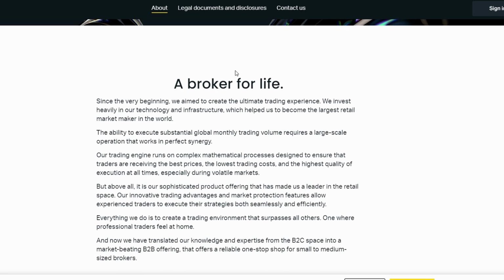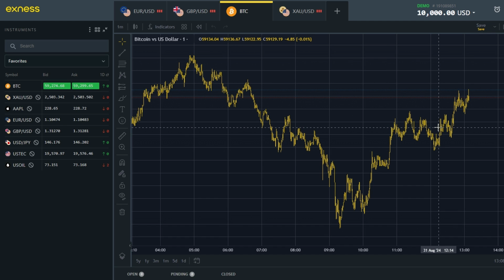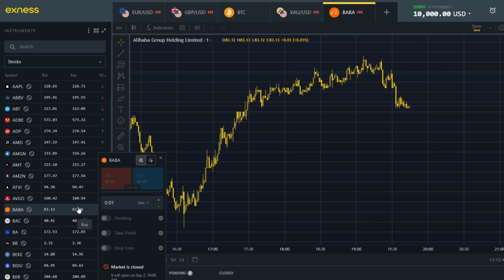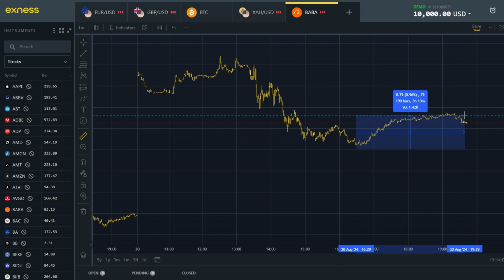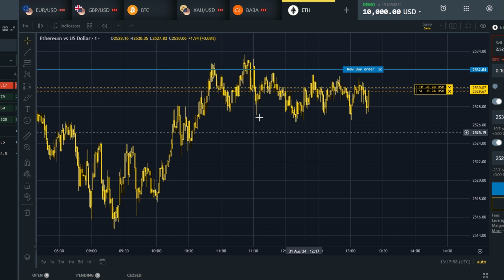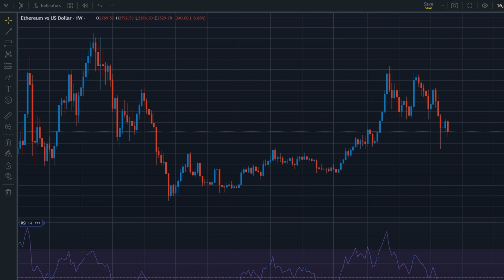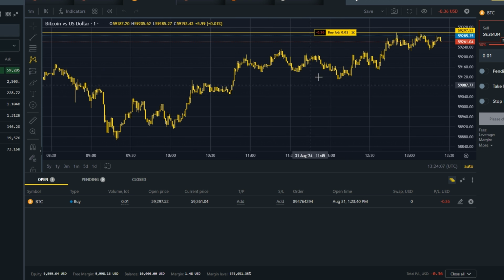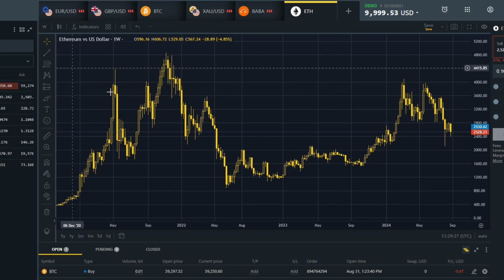How To Use Exness Trading Platform Tutorial For Beginners - 2025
Exness is a popular online trading platform that offers access to various financial markets, including forex, cryptocurrencies, metals, energies, stocks, and indices. If you're interested in making money on Exness, here’s a step-by-step guide:

### 1. **Open and Fund Your Account**

### 2. **Learn the Basics of Trading**

   - **Use a Demo Account:** Exness offers a demo account where you can practice trading with virtual money. This is crucial for gaining experience and testing your trading strategies without risking real money.

### 3. **Choose Your Trading Instruments**
   - **Select Markets:** Decide on the financial instruments you want to trade (e.g., forex, commodities, cryptocurrencies). Consider your knowledge and the time you can dedicate to trading.
   - **Research and Analysis:** Use the tools provided by Exness, such as charts, technical indicators, and market news, to analyze potential trades.

### 4. **Develop a Trading Strategy**
   - **Set Trading Goals:** Determine your financial goals, risk tolerance, and time horizon.
   - **Create a Trading Plan:** Outline your strategy, including entry and exit points, stop-loss levels, and position sizing.
   - **Backtest and Optimize:** Use historical data to backtest your strategy and optimize it based on past performance.

   - **Place Trades:** Use the Exness trading platform (MT4, MT5, or the Exness mobile app) to place trades according to your strategy.
   - **Monitor Your Trades:** Keep an eye on your open positions and market conditions. Adjust your trades if necessary to align with your strategy.

### 6. **Manage Risk**
   - **Use Stop Losses:** Set stop-loss orders to limit potential losses on each trade.
   - **Diversify:** Spread your risk by trading different instruments rather than concentrating on one.
   - **Be Cautious with Leverage:** Exness offers high leverage, but it can amplify both gains and losses. Use it carefully.

### 7. **Stay Informed**
   - **Follow Market News:** Keep up with financial news and economic events that could impact the markets you're trading.
   - **Continuous Learning:** Exness provides educational resources, webinars, and analysis to help you stay updated and improve your trading skills.

### 8. **Review and Adjust**
   - **Analyze Performance:** Regularly review your trading performance, identifying what worked and what didn’t.
   - **Refine Your Strategy:** Make adjustments to your trading strategy based on your performance and market changes.

### 9. **Stay Disciplined**
   - **Avoid Emotional Trading:** Stick to your trading plan and avoid making impulsive decisions based on emotions like fear or greed.
   - **Be Consistent:** Consistency in following your trading plan and strategy is crucial for long-term success.

By following these steps, you can start trading on Exness with a structured approach, increasing your chances of making money. Remember that trading involves risk, and it’s important to trade responsibly and within your means.